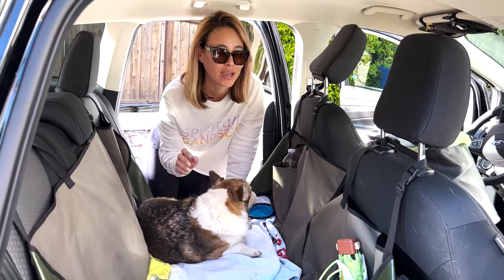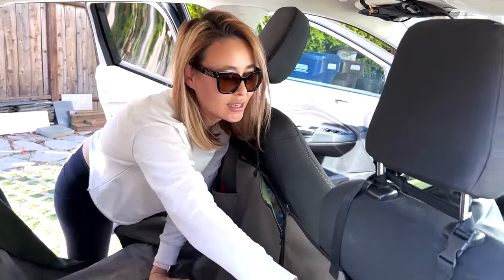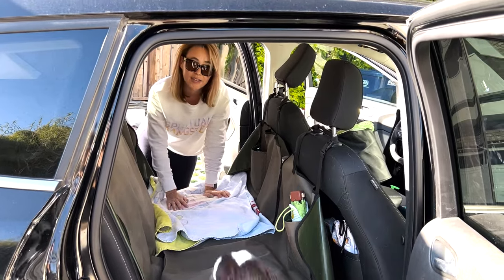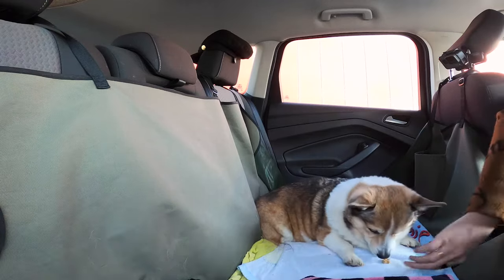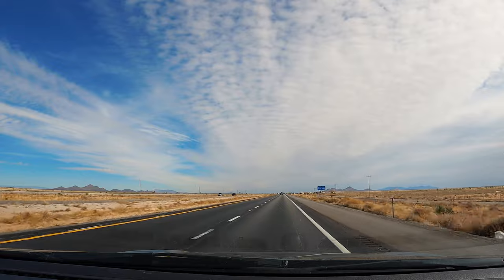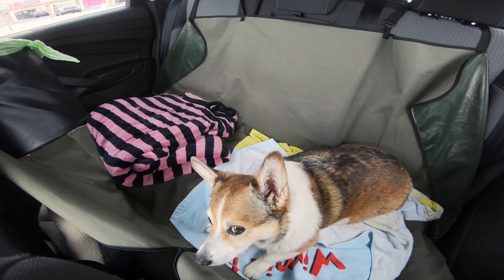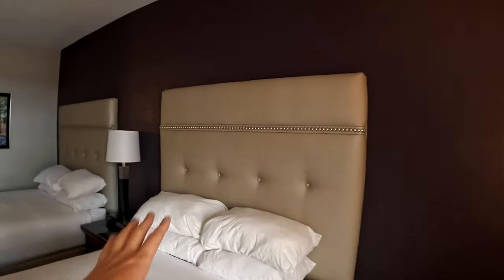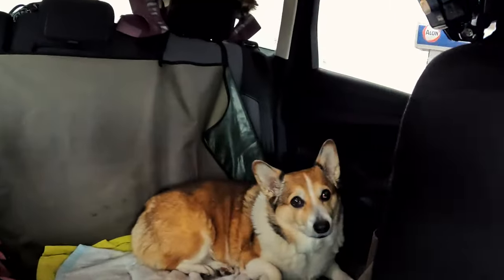Tips on Traveling Solo with Your Dog on a Cross-Country Road Trip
A behind-the-scenes look at how I travel with my dog on a solo cross-country road trip. Get tips on what to bring on the road, what to do when you need to use the restroom, where to stay, and more.

Dog seat cover
Collapsible dog bowl
Dog travel bag
Dog bed
Dog blanket
Dog raincoat

CHAPTERS:
0:00 Intro
0:30 Preparing for the road trip
4:05 Start of the road trip
5:10 Rest area bathroom break
6:36 Pilot gas station
8:29 Rest area in New Mexico
10:33 Taking dog into hotel
11:37 Drury Inn Las Cruces
13:44 What to do when it's raining
15:14 La Quinta Inn Waco Downtown Baylor
17:38 Kuma using the dog bed
19:00 Busy Bee's gas station in Florida